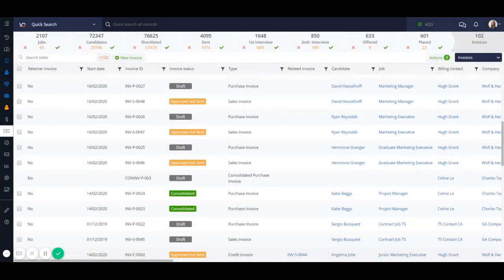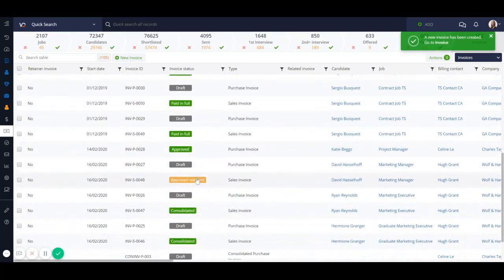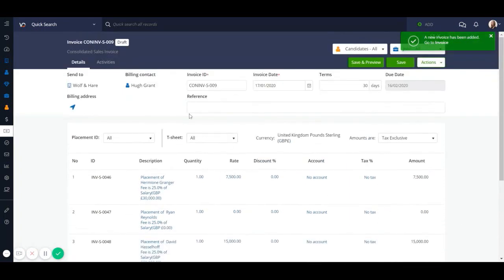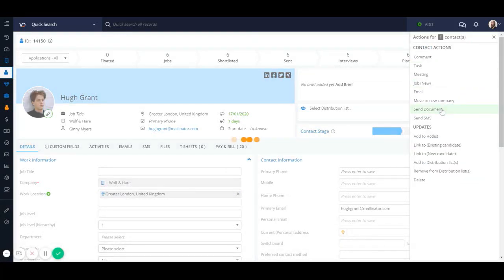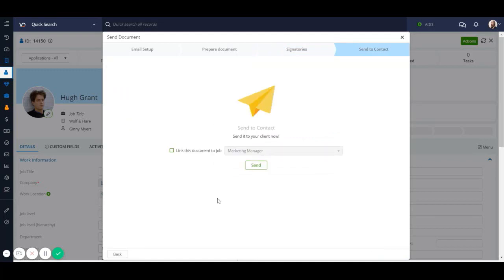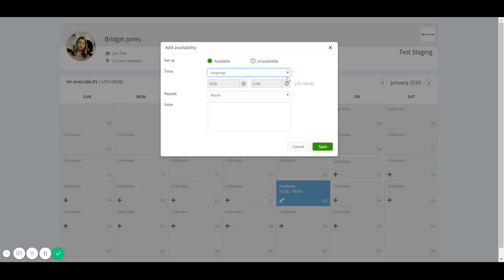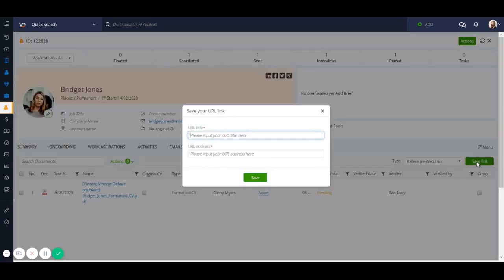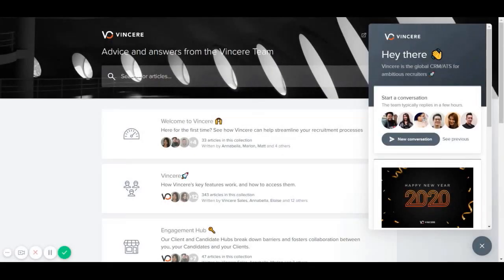v14.0 January '20 Release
Highlights include consolidated invoicing, 'Part of Day' options when updating candidate availability and timezone support, ability to send documents to Contacts with SignRequest integration and improvements to radius search & much more.